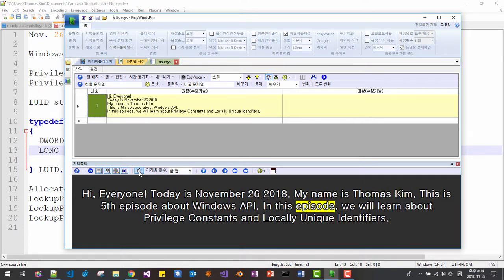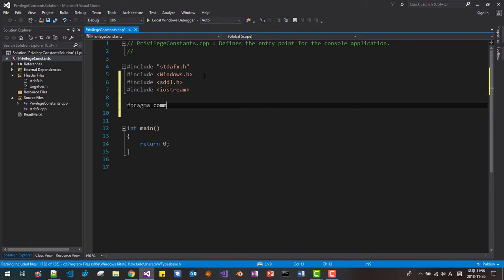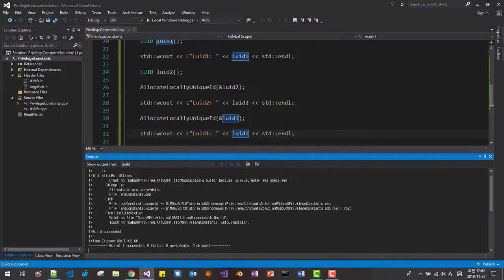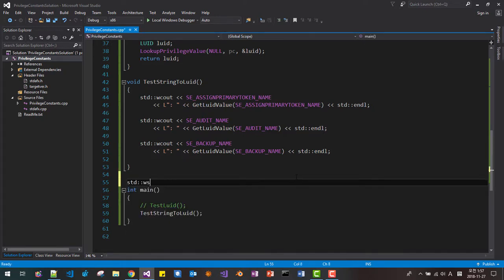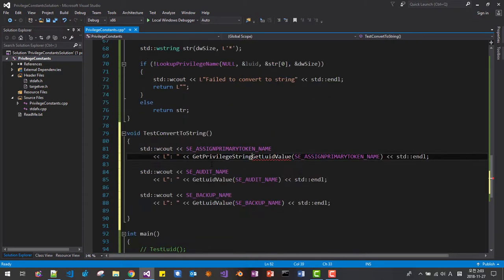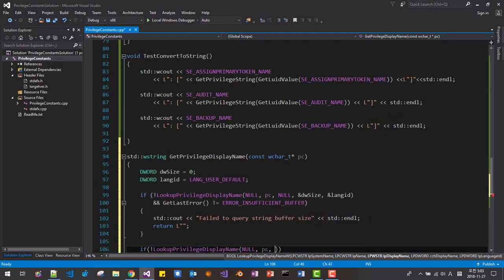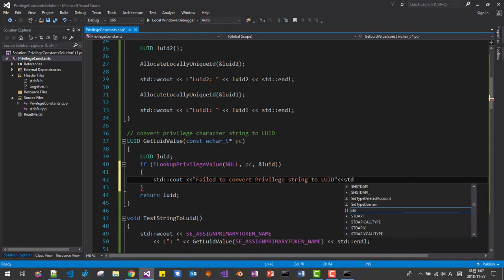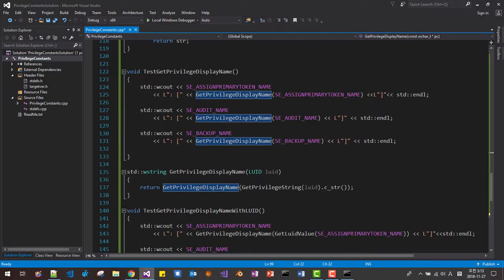Windows API 06 - Privilege Constants and Locally Unique Identifiers (LUID)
Privilege Constants and Locally Unique Identifier (LUID)

typedef struct _LUID
  DWORD LowPart;
  LONG  HighPart;

} LUID, *PLUID;